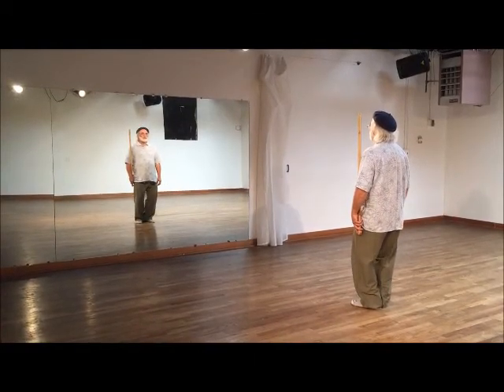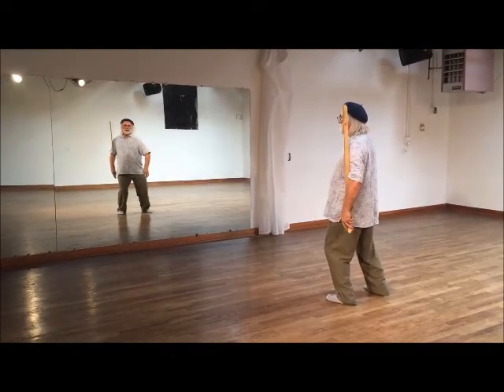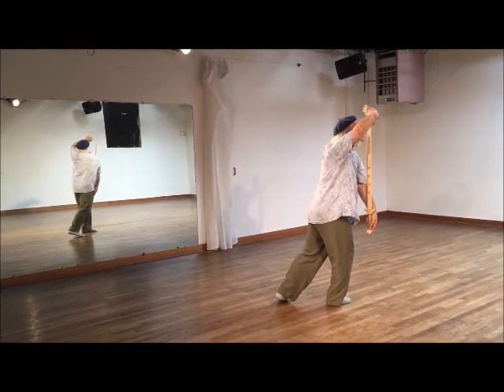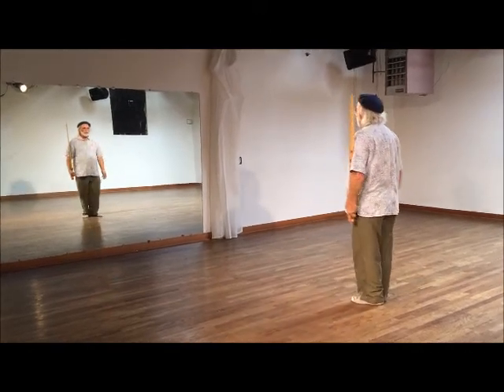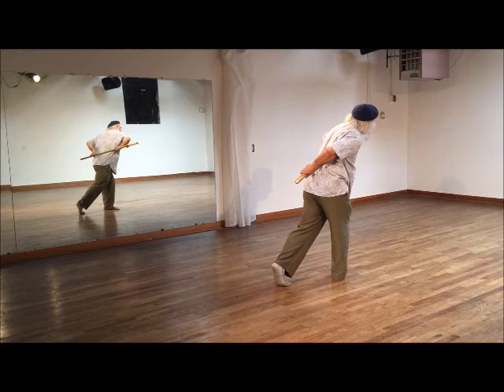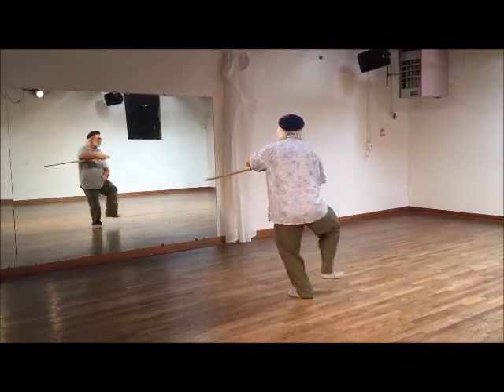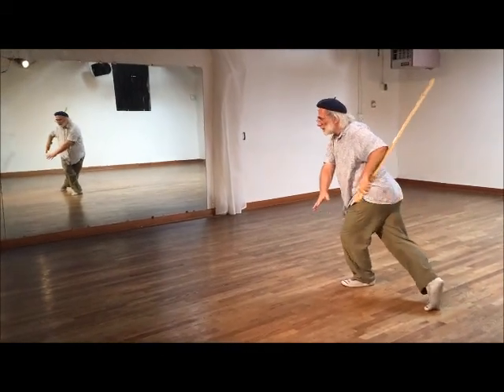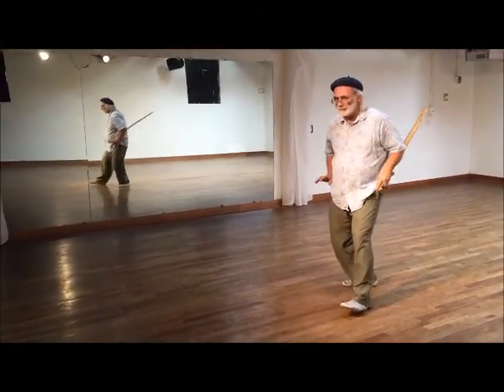Cheng Man Cheng Tai Chi Sword 1st Half Set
Brian O'Dea guides us through the first half of Cheng Man Ching's Tai Chi set with the sword.